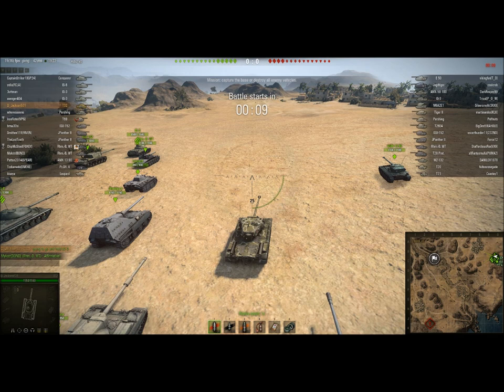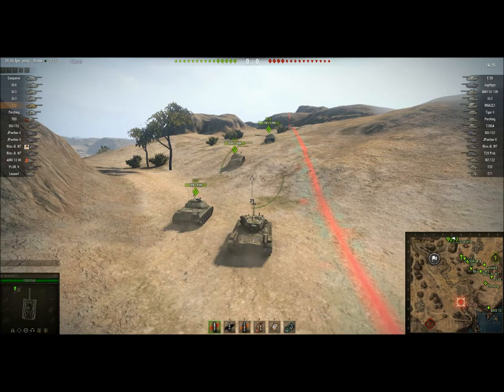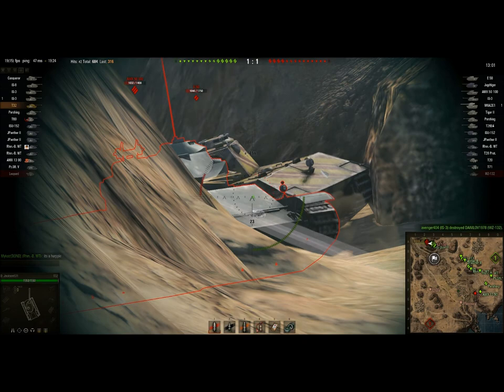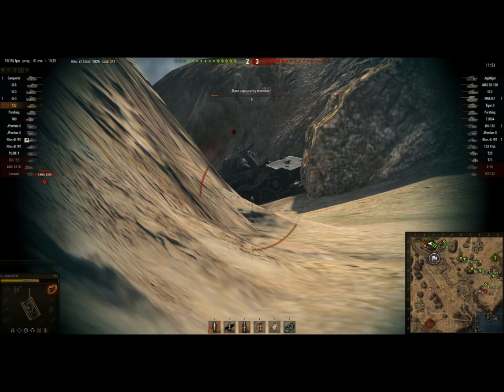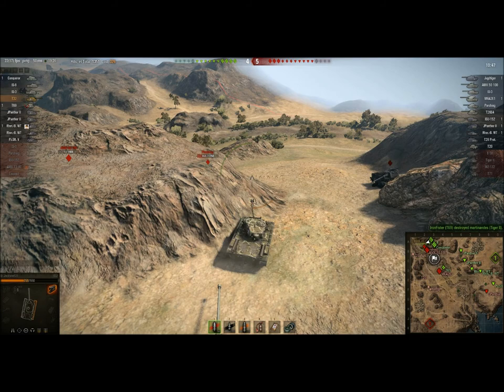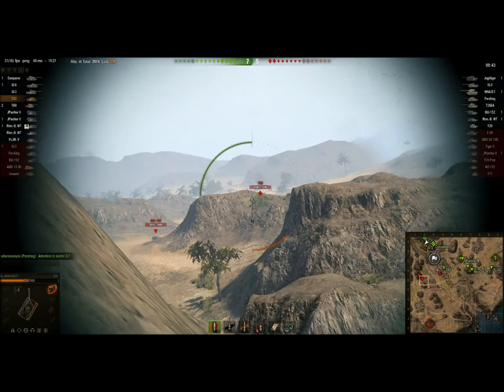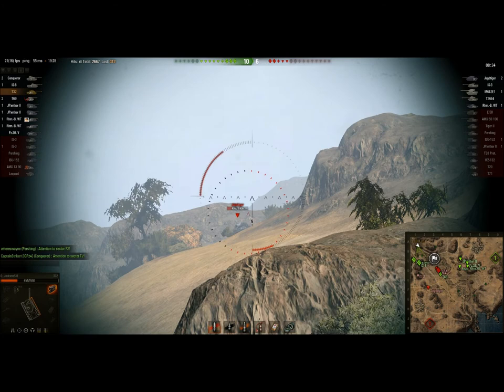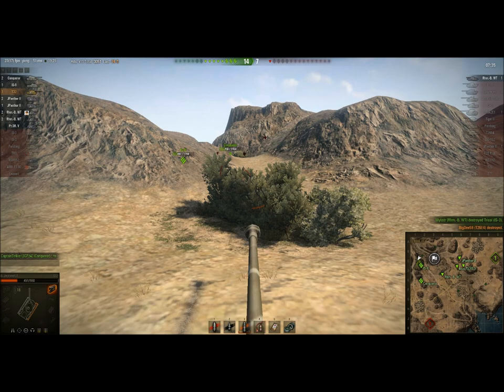T32 'I'll hold A2-3'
WoT 8.11.  The secret to playing well in the T32 is simple: angle at all times, be hull down at all times.  Track exposed enemies so others can damage them, your gun's a little on the weak side.  Rinse, repeat, win.  T32, 1 Kill, 1378xp, Steel Wall, Confederate.